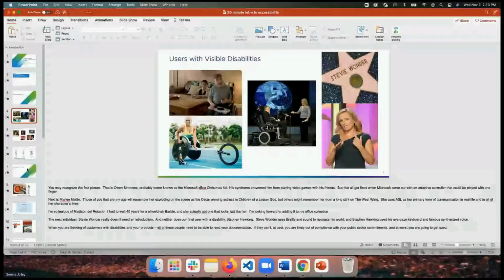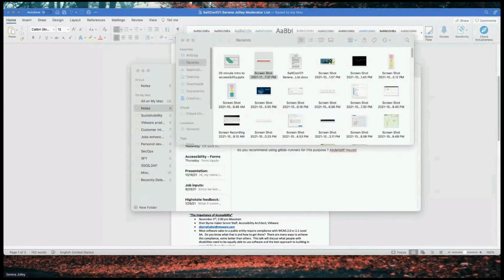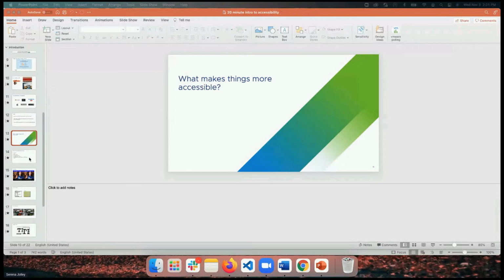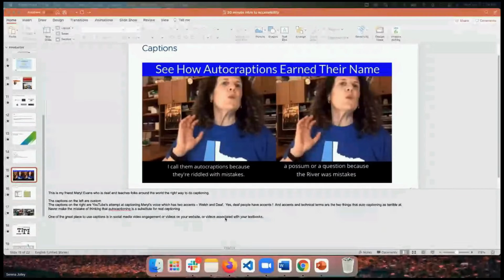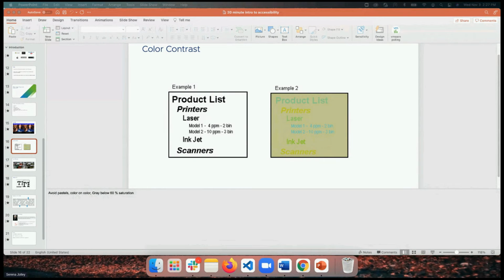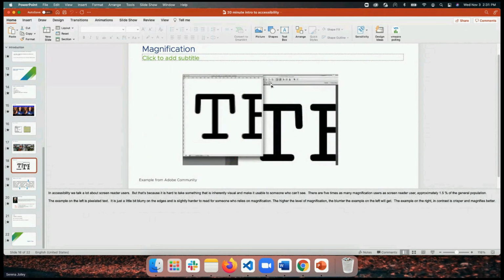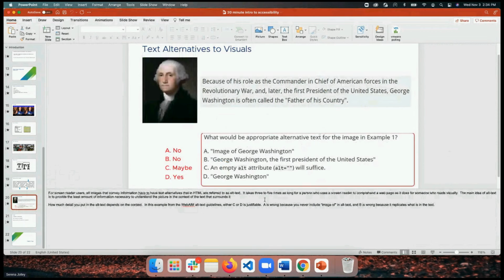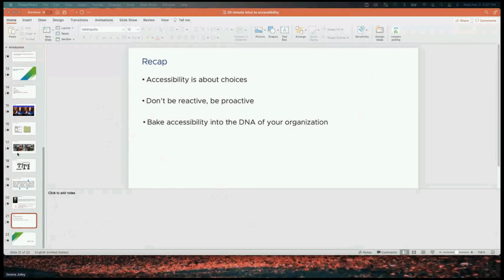The Importance of Accessibility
Sheri Byrne-Haber
Senior Staff, Accessibility Architect
Most software sales to a public entity require compliance with WCAG 2.0 or 2.1 Level AA.  Do you know what that is and how to get there?  There are many ways to achieve this compliance, some better than others.  This talk will discuss what people with disabilities need to be equally able to use software and the best approach to building in accessibility from the outset